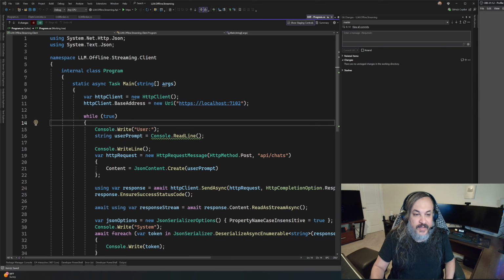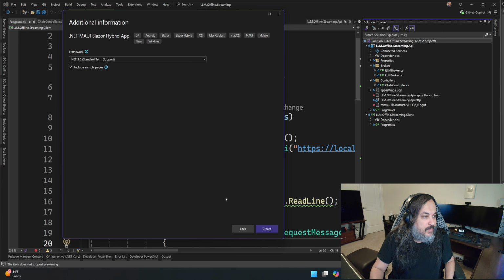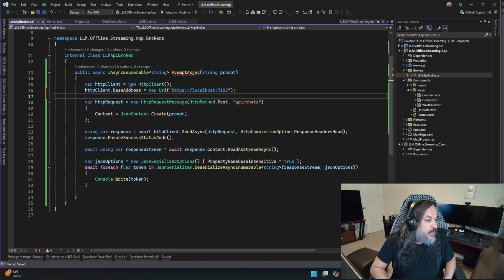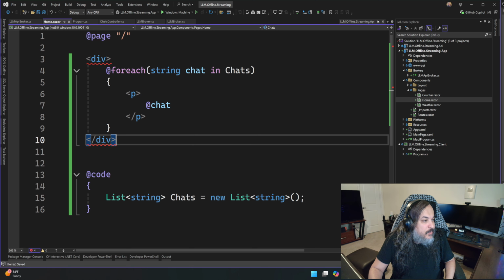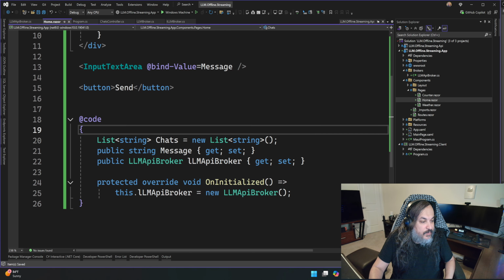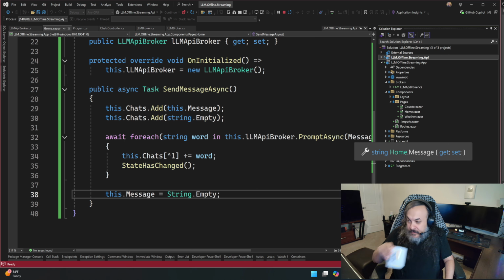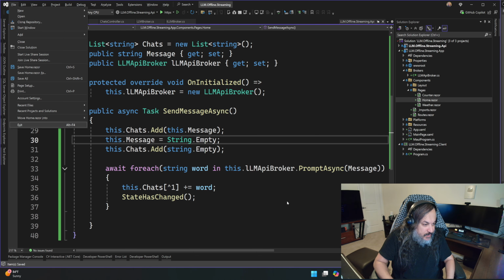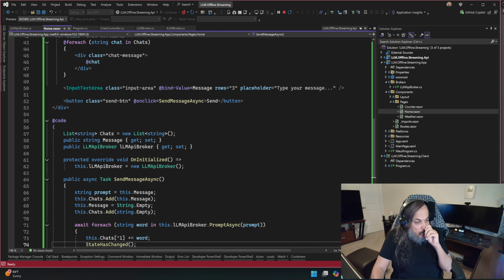Build Mobile App for your Local LLM in Blazor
Want to run AI on your phone — without the cloud? In this video, I’ll show you how to build a mobile app in Blazor that connects directly to your local LLM.

We’ll cover:

🦙 Setting up your Local LLM (Llama or similar)
📱 Building a Blazor mobile app front-end
🔗 Connecting to your model via ASP.NET Core API
⚡ Streaming responses directly to your phone
🎯 Tips for making it fast and lightweight

By the end, you’ll have your own AI-in-your-pocket app — no internet required, no monthly fees. Just your llama, your phone, and your code.

Here's some useful links:
Source code: